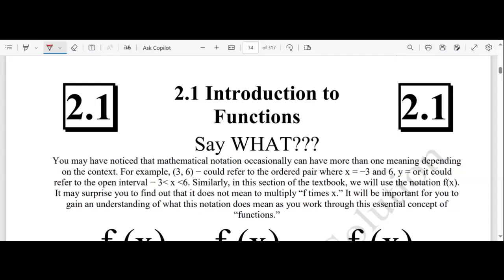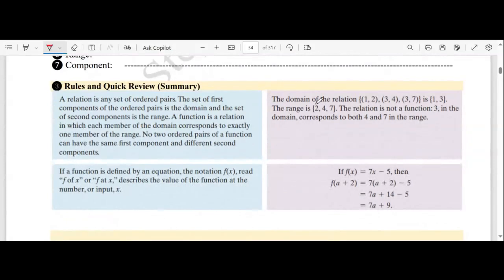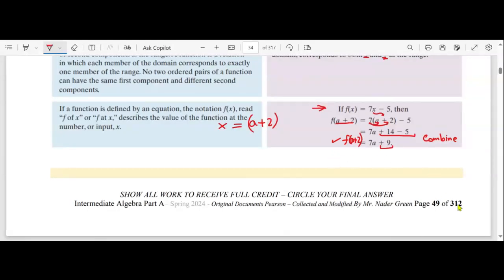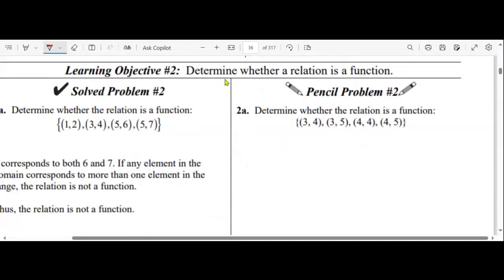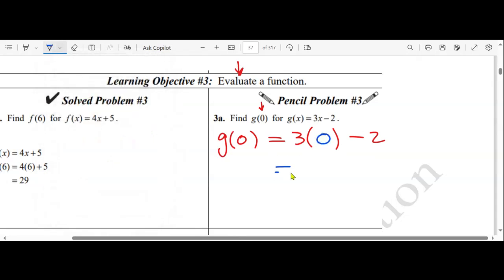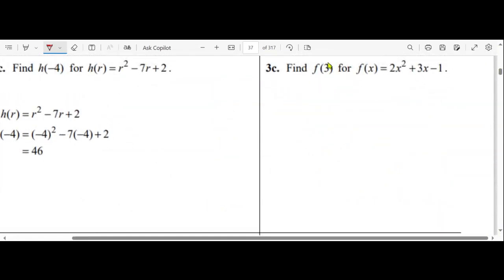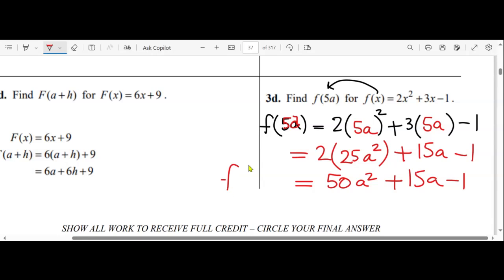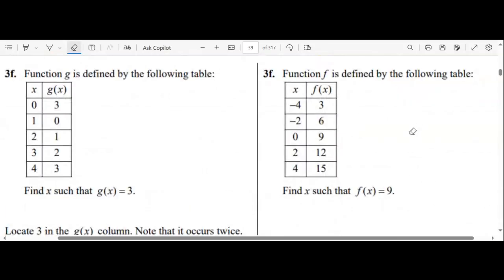Intermediate 2 1 Introduction to Functions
Algebra
❶ Learning Objective(s)
1. Find the domain and range of a relation.
2. Determine whether a relation is a function.
3. Evaluate a function.